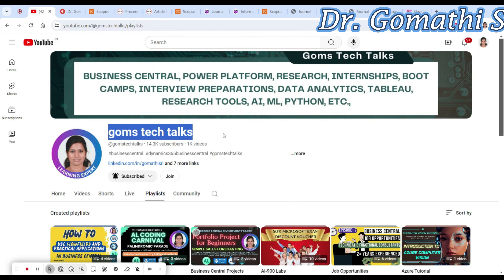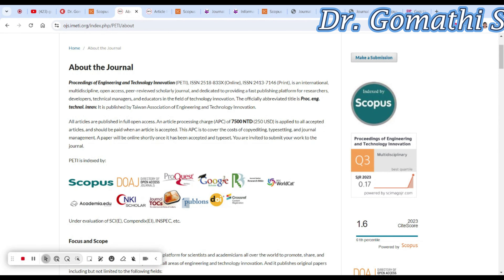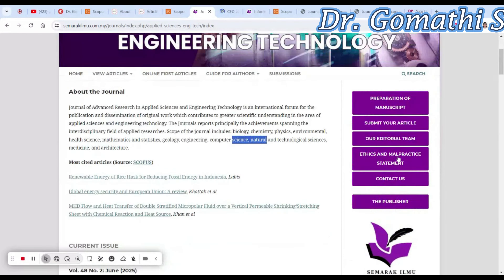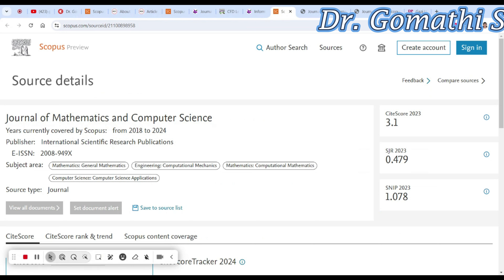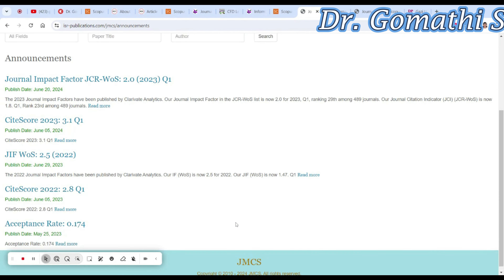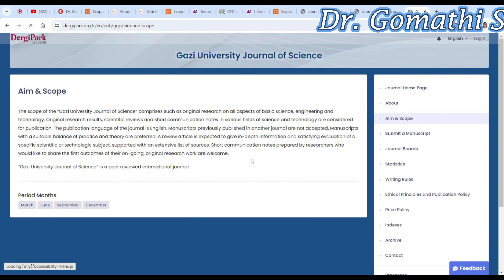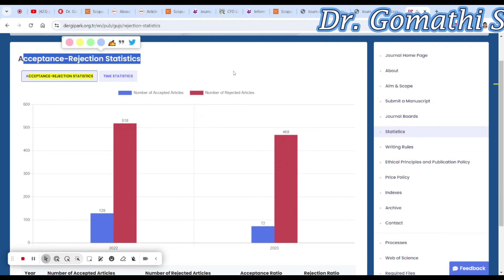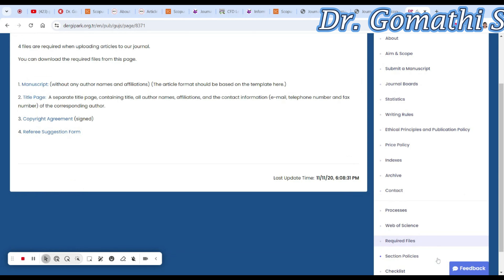Get Published in SCOPUS Journal in Just 2-3 Months for FREE | 4 fast publishing article | all domain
1.

2. 100+ Interview questions and answers- BC Technical

Title: Get Published in SCOPUS Journal in Just 2-3 Months for FREE | 4 fast publishing article | all domain

Description: Learn how to get your research or review paper published in a SCOPUS journal within just 2-3 months for free! In this video, we will share smart tips and strategies to achieve fast publication in SCOPUS and SCI journals. Stay ahead of the game and get your work recognized in 2024 with our expert advice. Don't miss out on this opportunity to boost your academic career!
Physics, chemistry, biology, mathematics, maths, sociology, computer science, engineering, civil

1. HUION HS64 Graphics Drawing Tablet

Happy learning